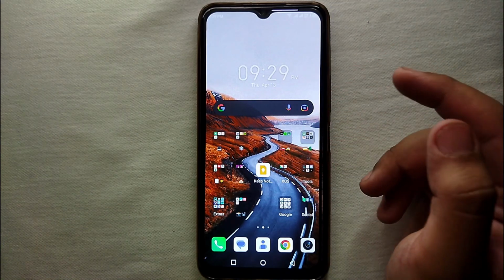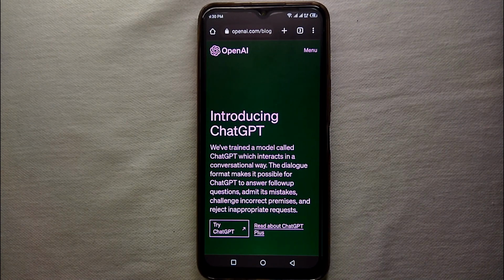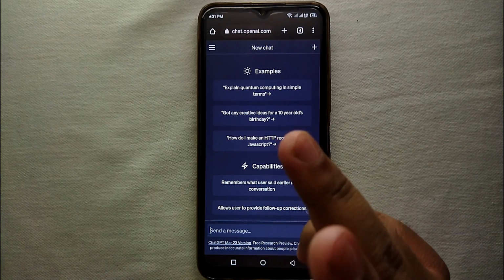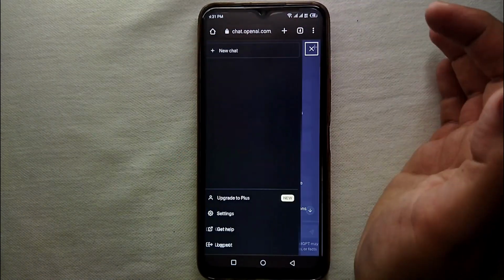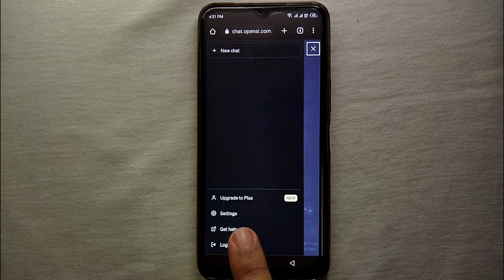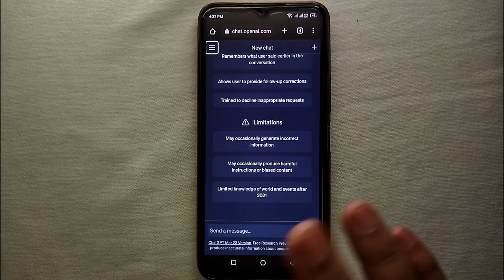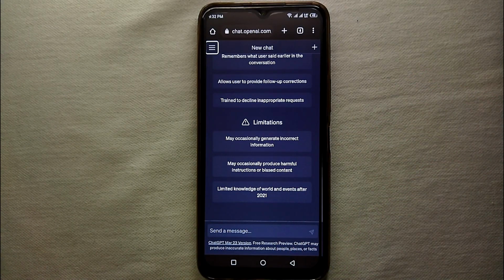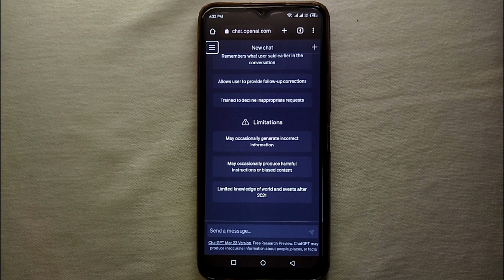✅ How To Change The Color Theme Of Chatgpt 🔴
About this tutorial:

Chatbot GPT (Generative Pre-trained Transformer), also known as ChatGPT, is a language model developed by OpenAI. It is based on the GPT architecture, which utilizes deep learning techniques to generate human-like text responses given a prompt or input.
ChatGPT is designed to engage in conversational interactions with users, aiming to provide helpful and coherent responses to a wide range of queries and prompts. It has been trained on a vast amount of text data from the internet to develop a broad understanding of language and context.
Get in touch!